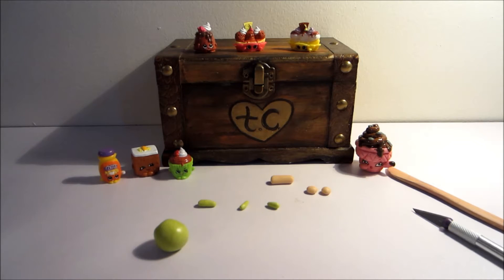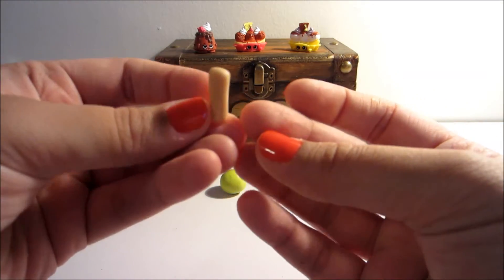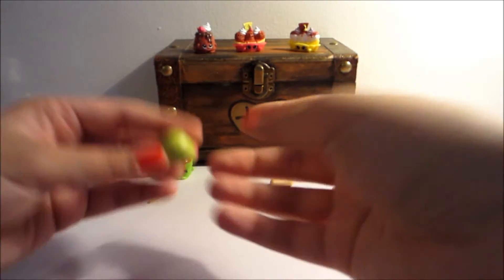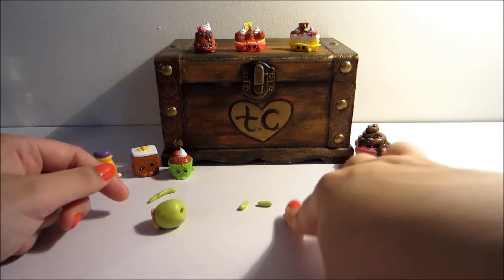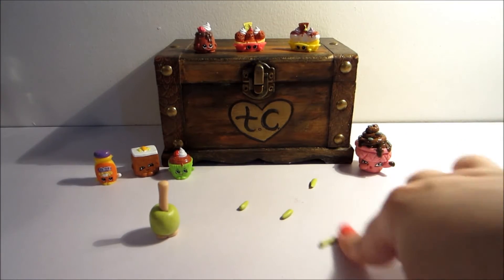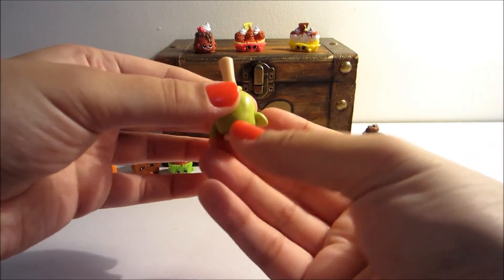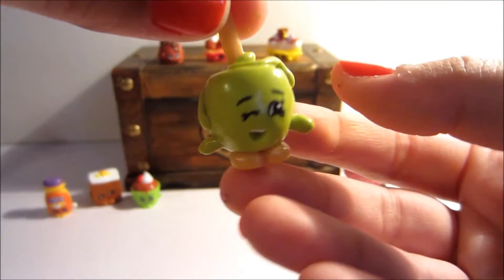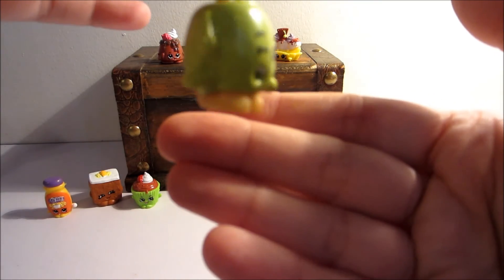Season 3 Shopkins: How To Make Candy Apple Polymer Clay Tutorial!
An apple a day keeps the doctor away (or so they say!) In today's tutorial I will be showing you how to create your own Season 3 Shopkins character Candy Apple from Moose Toys.

You can make this apple any colour you like, but I'll be using a bright green (Wasabi colour) and a translucent and light orange mix for the candy stick and feet.

Thanks to Ekin Richard Abbey on YouTube for the suggestion. I hope you like how it turned out.

Trudie xo

12 Surprise Eggs! DISNEY FROZEN + WINNIE THE POOH